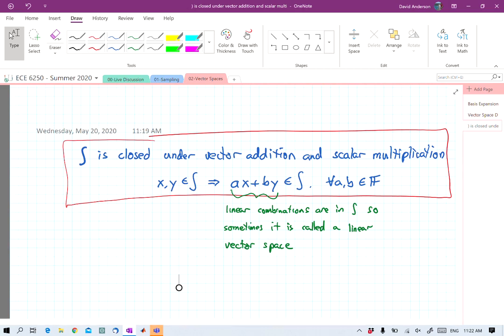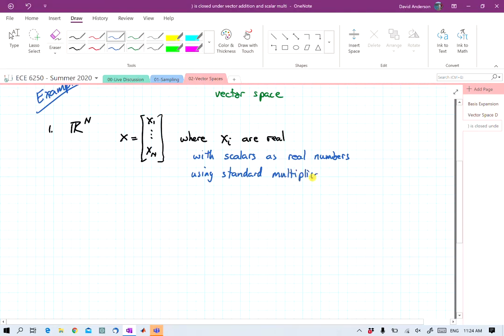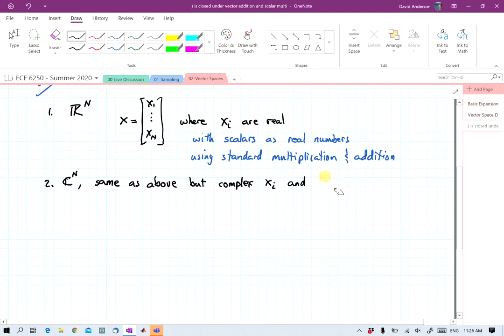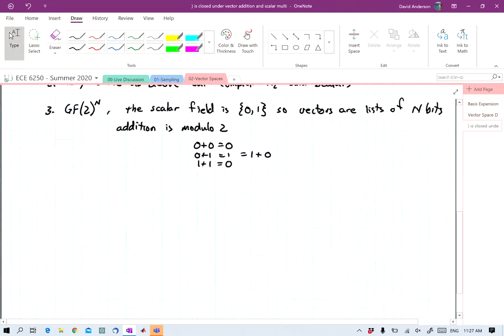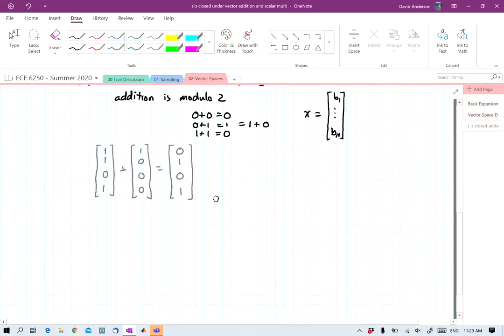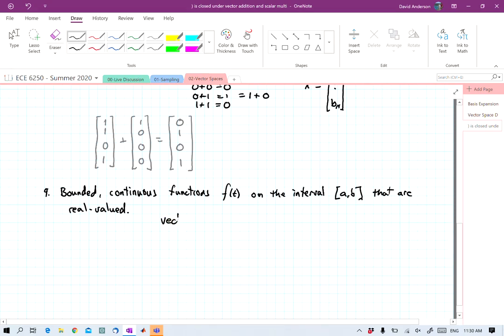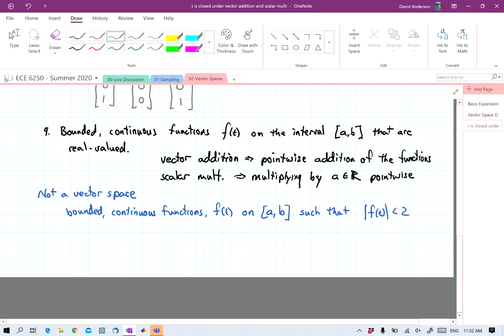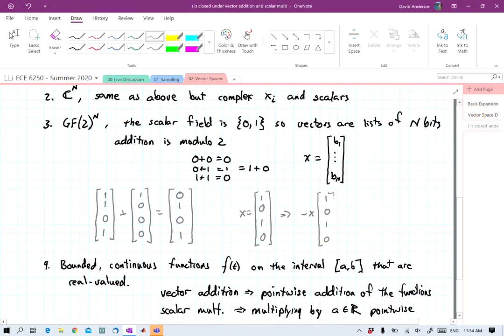ECE6250 05 Vector Spaces